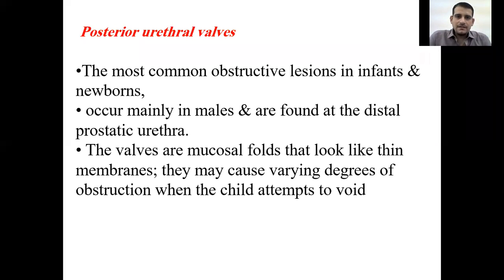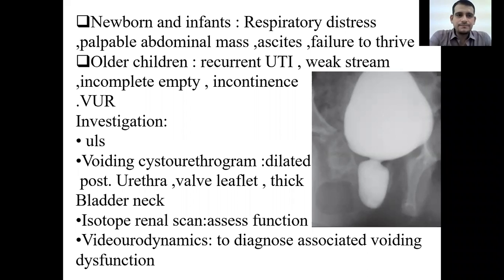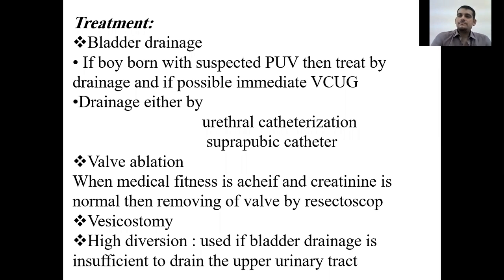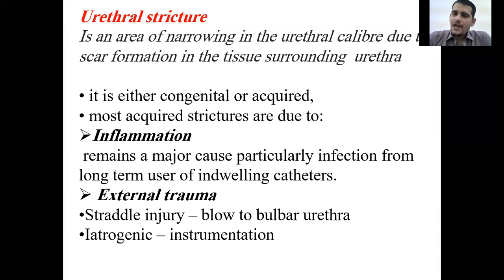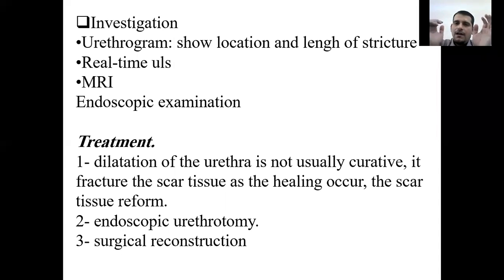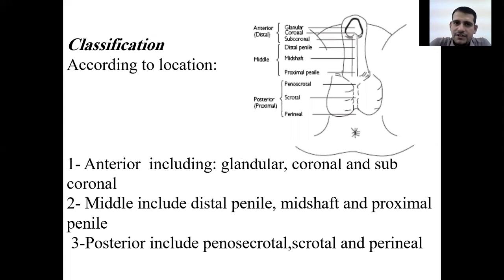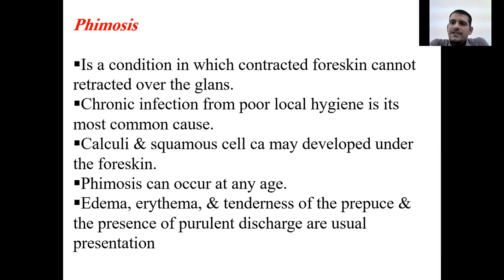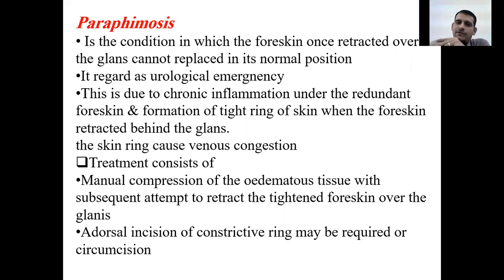Surgery - Disorders of the Urethra / د. علي عبد الباقي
Surgery - Disorders of the Urethra
جامعة ذي قار - كلية الطب / المرحلة الرابعة
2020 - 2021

تم تقديم من قبل:
الدكتور علي عبد الباقي
تدريسي في كلية الطب - جامعة ذي قار
Presented by:
D. Ali Abd Al-Baqi